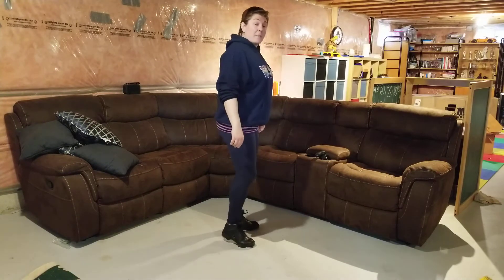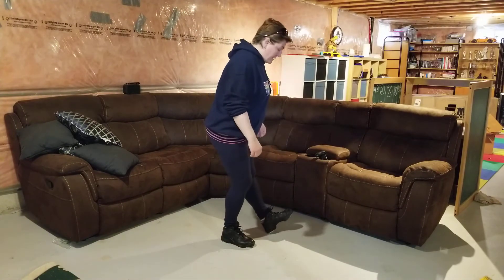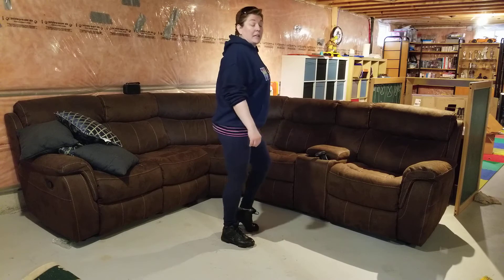Tap Steps Quadruple Sound Steps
These are some quadruple sound steps we reviewed in class